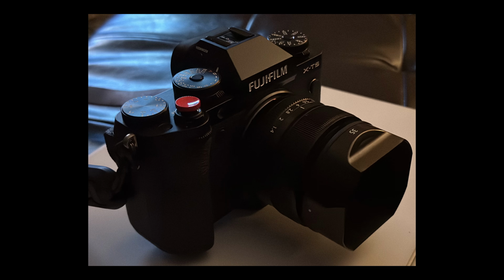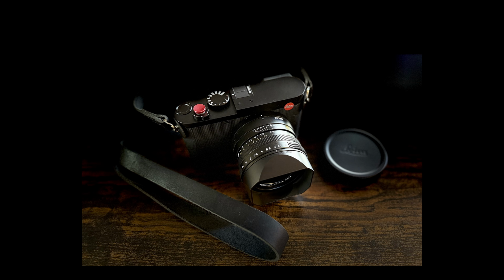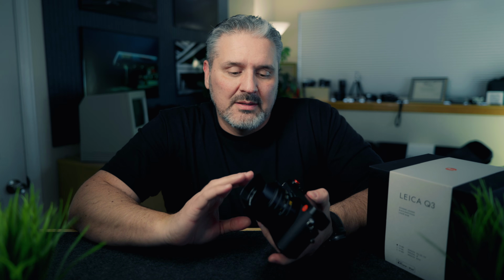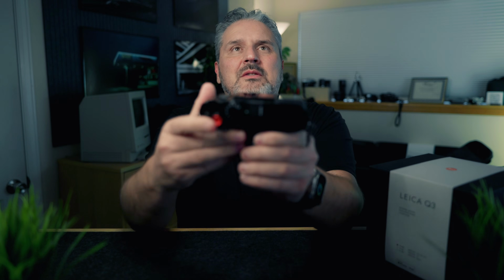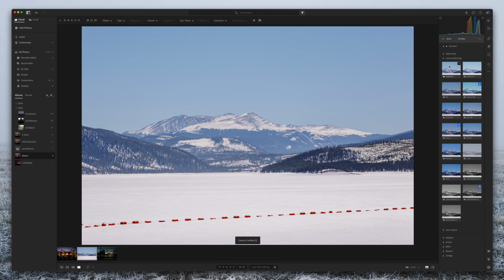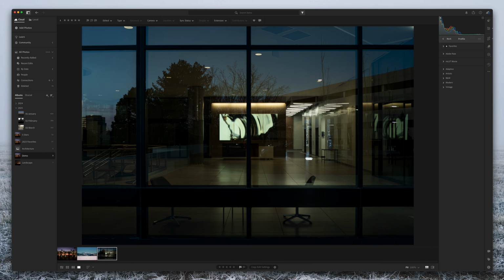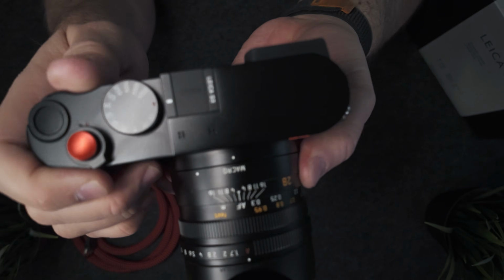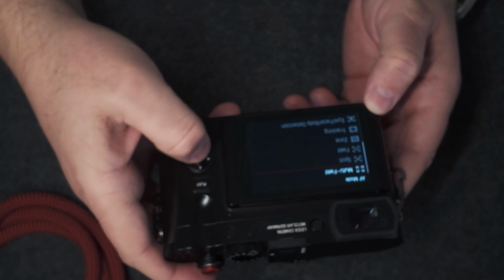My First Leica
After dreaming about owning a Leica for most of my adult life, I finally bought the Leica Q3. In this video, I share my first impressions after a couple of months of real-world use. This isn’t a technical deep-dive or full review—but a personal perspective on what it’s like to finally shoot with a Leica.

Why now? I just completed a 365-day photo project, I’m turning 50 this year, and it felt like the right moment to invest in a camera I’ve always admired. Spoiler: it’s lived up to the hype.

The build quality is exceptional—solid metal, beautifully crafted, and thoughtfully designed. The 28mm Summilux lens is absolutely stunning, producing images that are both tack-sharp and subtly soft, with gorgeous rendering and micro-contrast. It’s honestly the best lens I’ve ever shot with.

I also talk about why I chose the 28mm Q3 over the 43mm Q2 and how cropping to a 35mm field of view works perfectly for my shooting style.

Topics Covered:
 • Why I bought the Leica Q3
 • First impressions after 2 months
 • Build quality & lens performance
 • Image samples & shooting experience
 • 28mm vs 35mm field of view (and why I didn’t wait for a 43mm)

Shot on: Leica Q3
Perfect for: Street photography, documentary, travel, and everyday storytelling.

CHAPTERS:
00:00 - Intro
01:19 - Full On Justification
04:26 - Why I Went with the 28mm Over the 43mm
06:18 - Feared I Made a Mistake
08:09 - First Impressions
10:36 - This Lens is Incredible
12:31 - Wrap Up